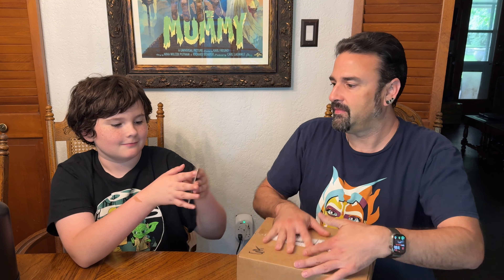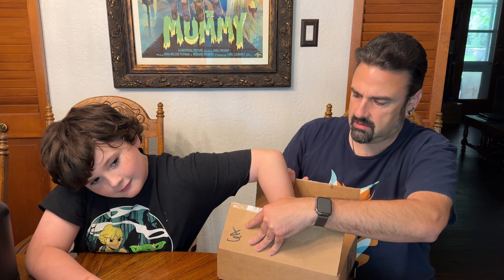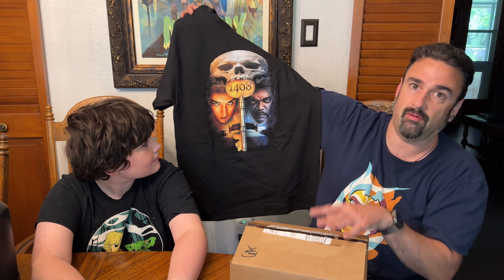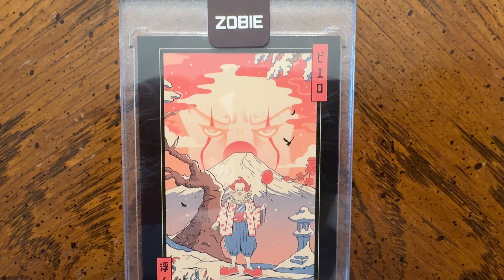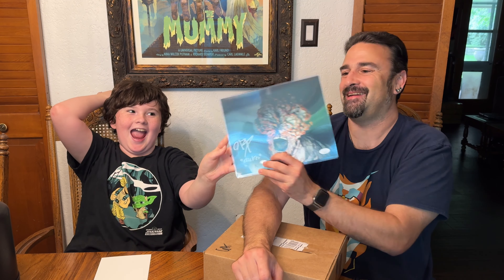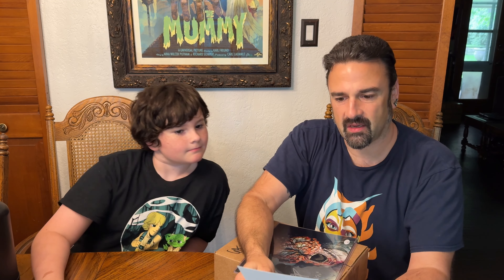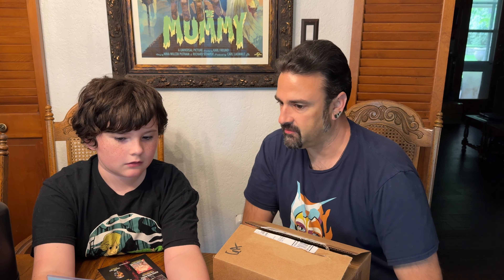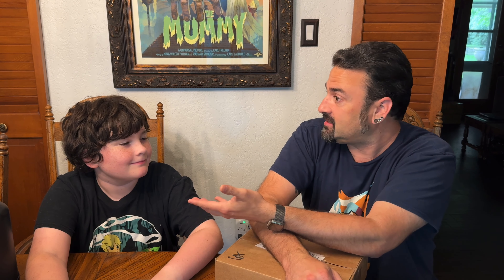Zobie Fright May 2024 Unboxing & Review! Horror Movie Mystery Subscription Box!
Today we are unboxing the new Zobie Horror box for May 2024 . The box themes include IT, 1408, Re-Animator, and The Last Of Us. If you’re a horror collector or just love all things creepy, gory, spooky, and terrifying come take a look and see what we got! zobie zobiefright zobiefrightunboxing mysterysubscriptionbox #1408